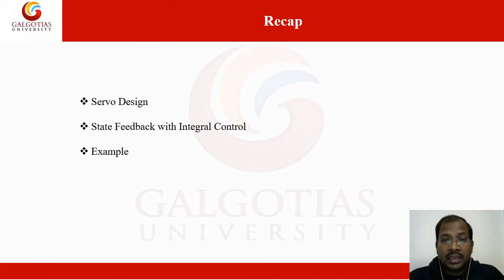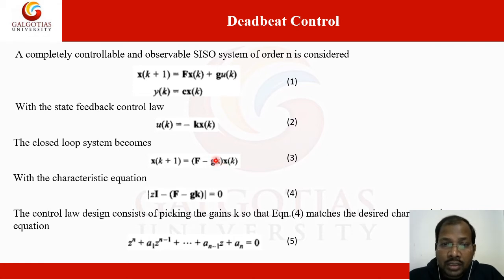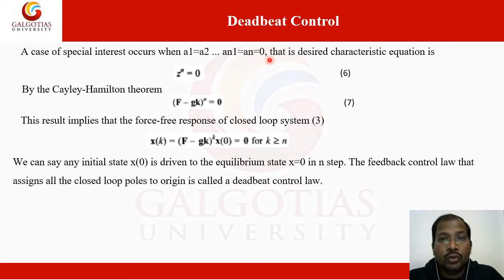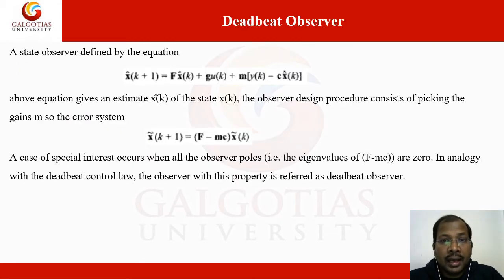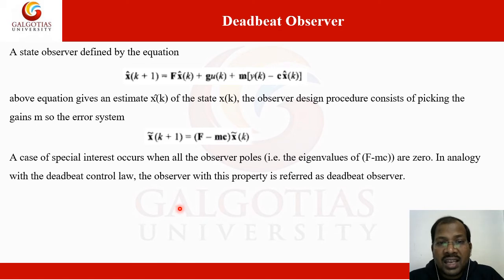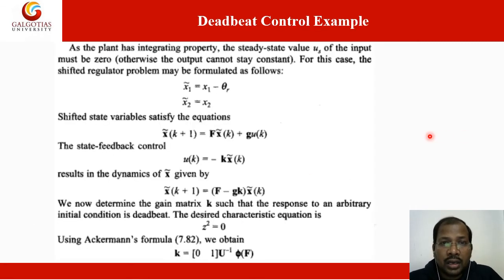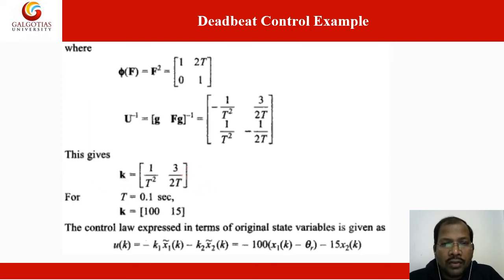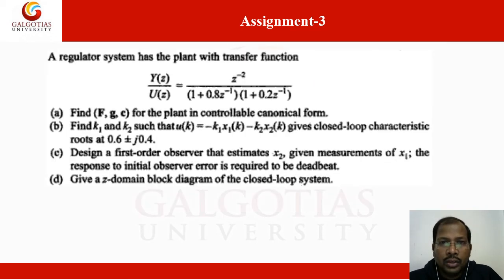MPED1503, Digital Control: Deadbeat Controller and Observer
Deadbeat Controller and Observer